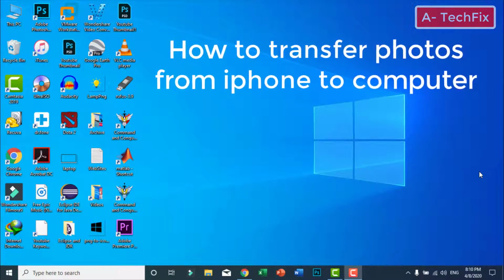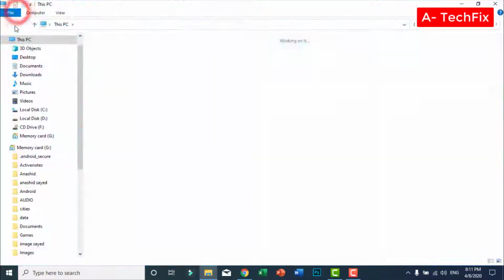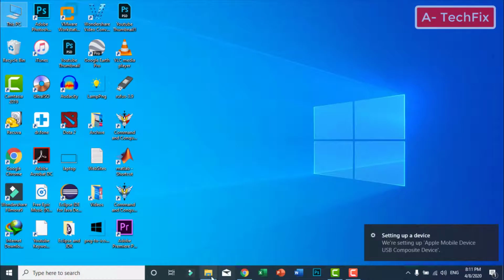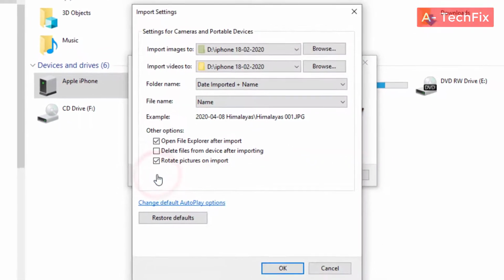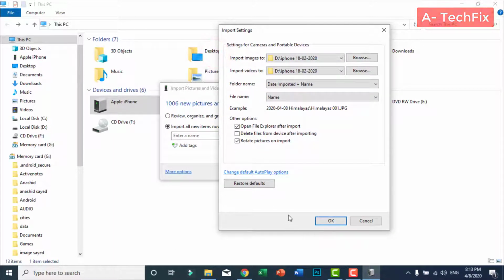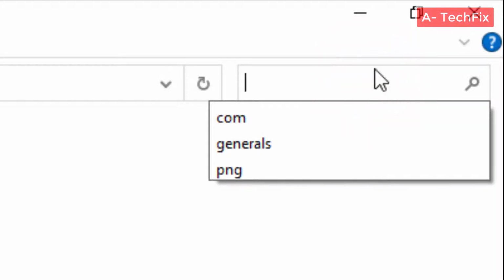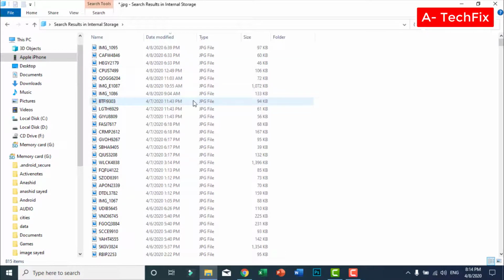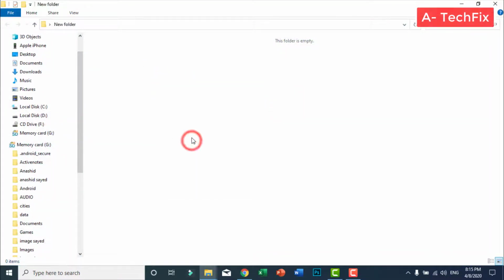How to transfer photos from iPhone to computer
Thank you for respecting the terms of this license! How to transfer photos from iPhone to computer